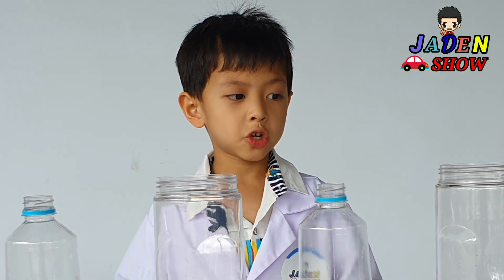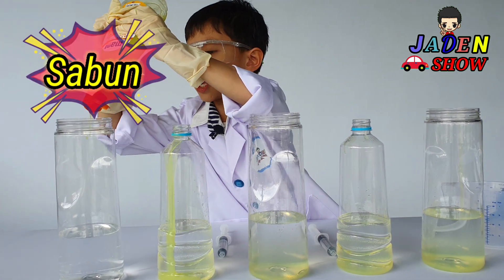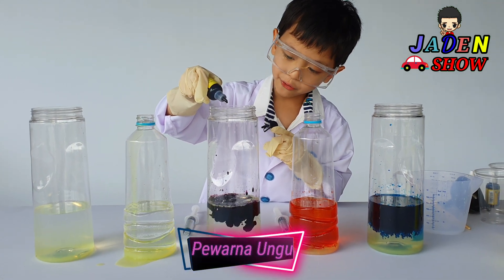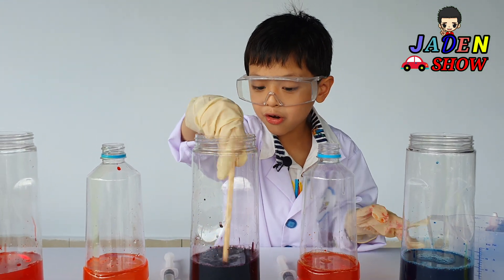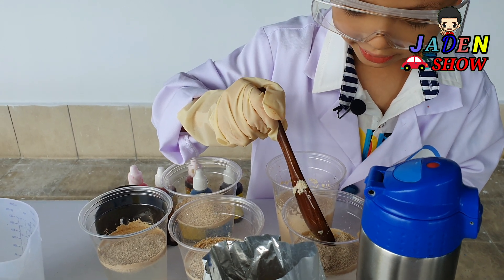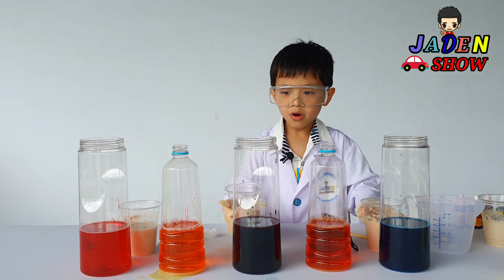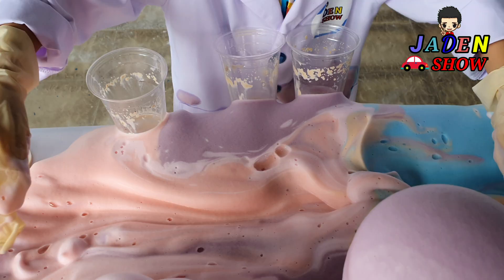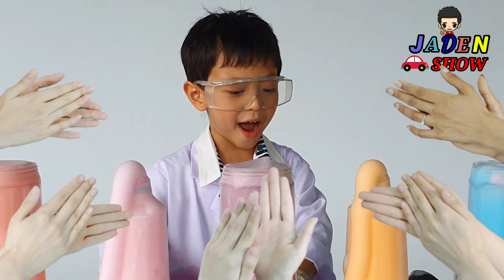Elephant Toothpaste Fun Experiment At Home With JADEN SHOW!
Elephant Toothpaste Fun Experiment At Home With JADEN SHOW!  Eksperimen ini sangat menyenangkan dan banyak busanya, eksperimen ini boleh di coba di rumah ya, Semoga anda menyukai video ini.

Elephant Toothpaste Fun Experiment At Home With JADEN SHOW!  This experiment is very fun and has a lot of foam, you can try this experiment at home, I hope you like this video.